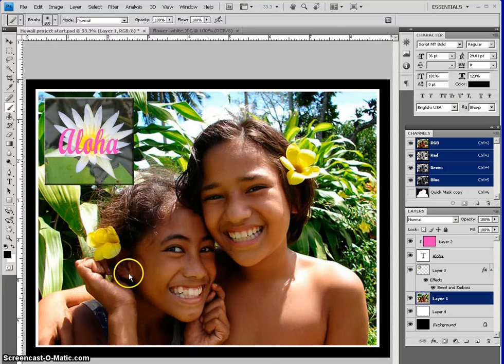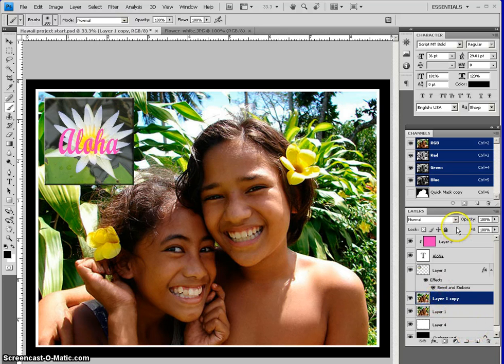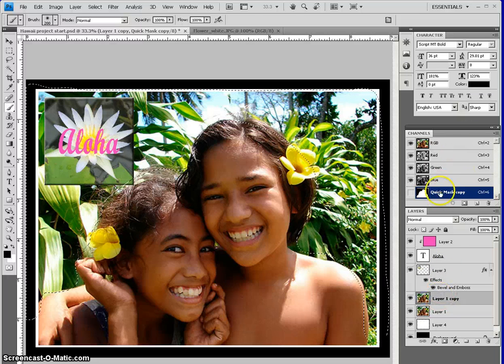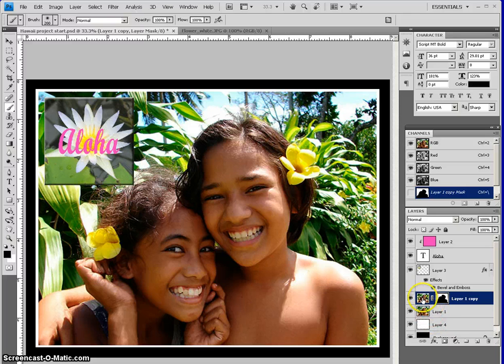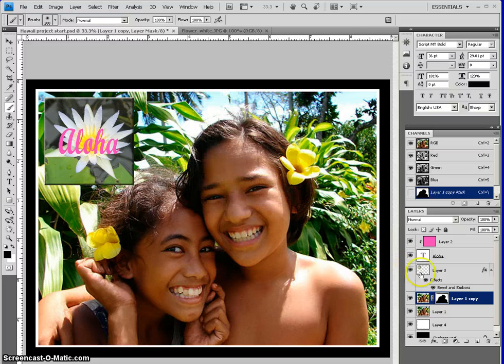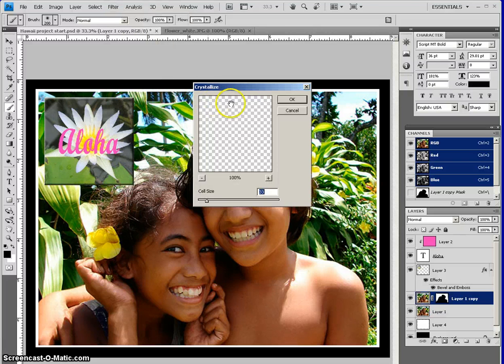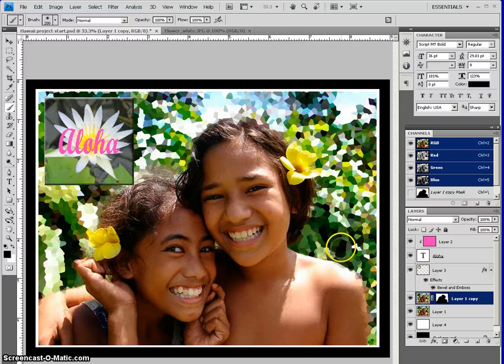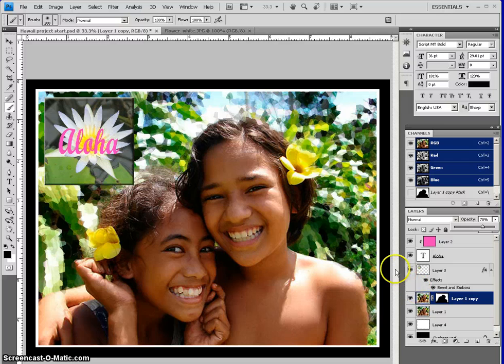Add layer mask change opacity of layer.mp4.ns